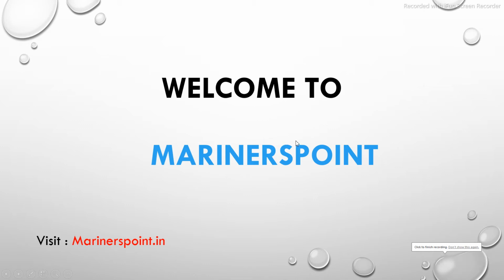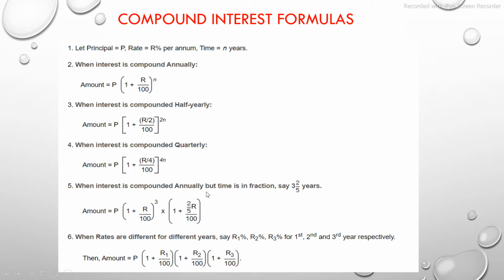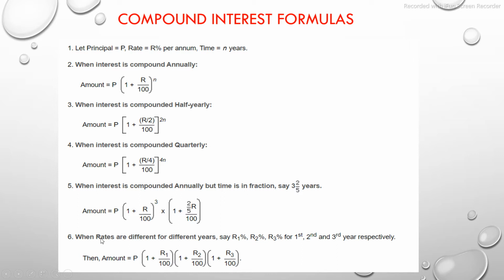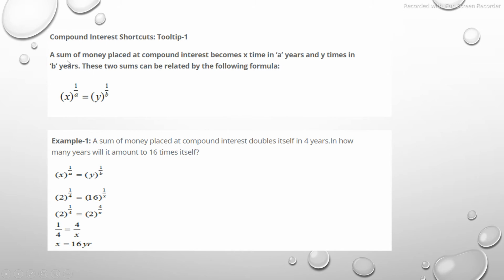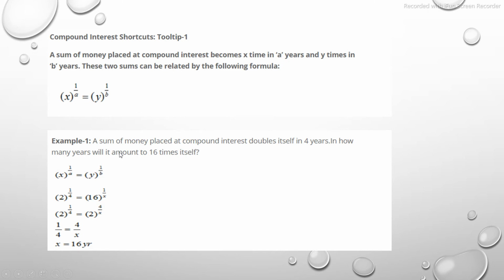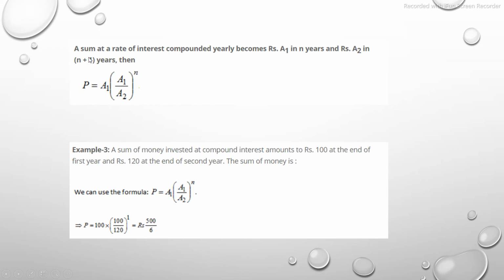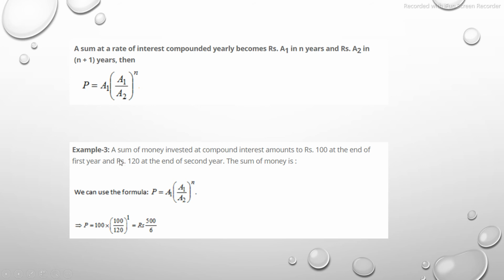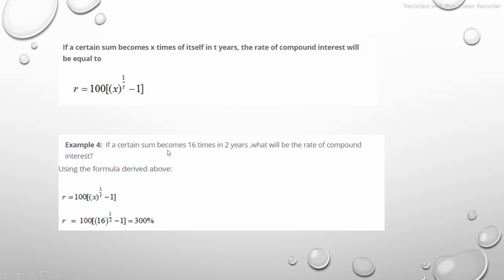Compound Interest Short Tricks | Math Tricks | SI & CI Tricks